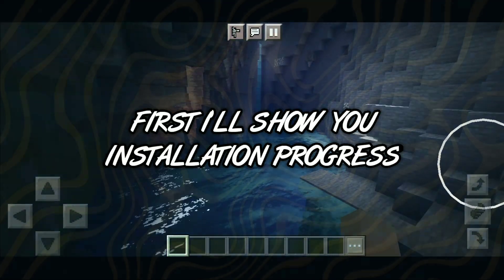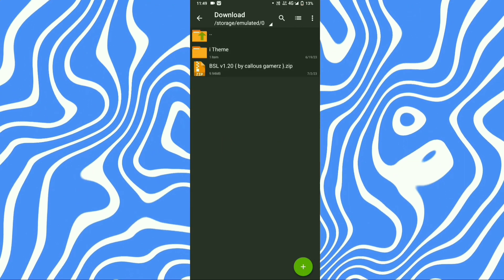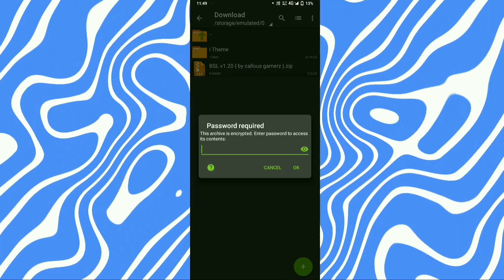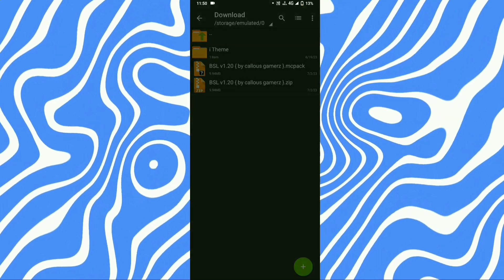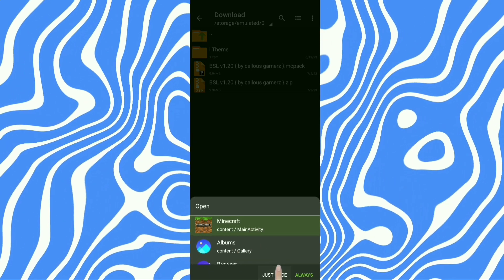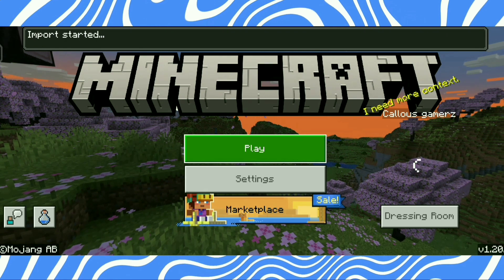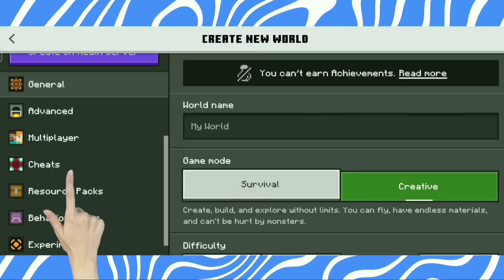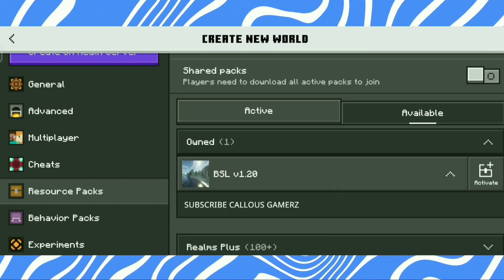NEW REALISTIC SHADERS FOR MCPE